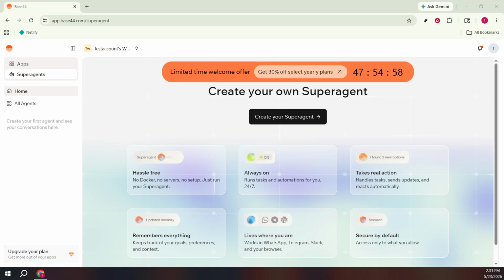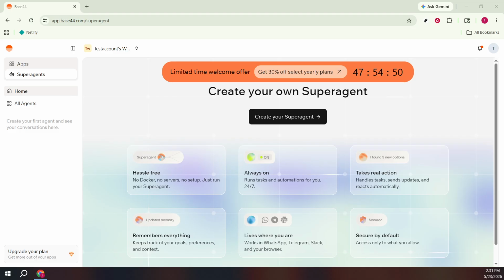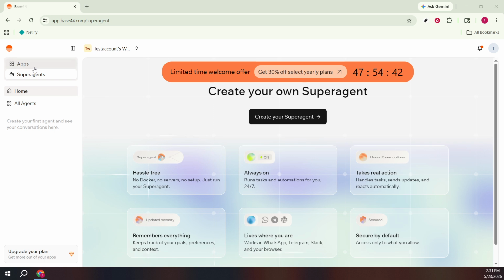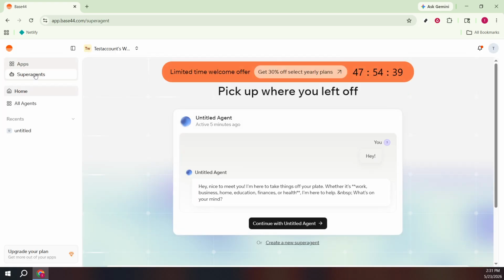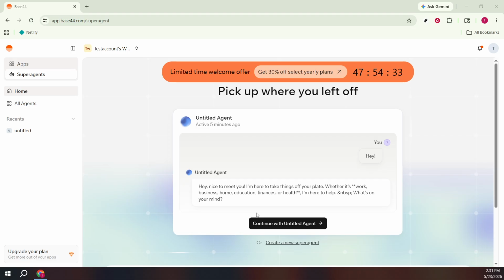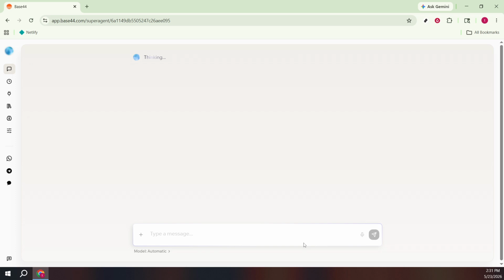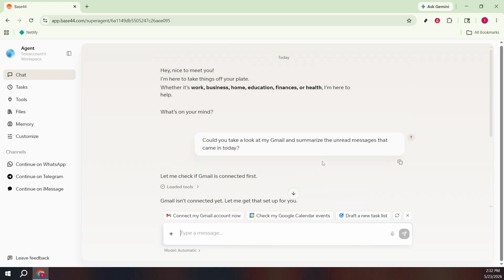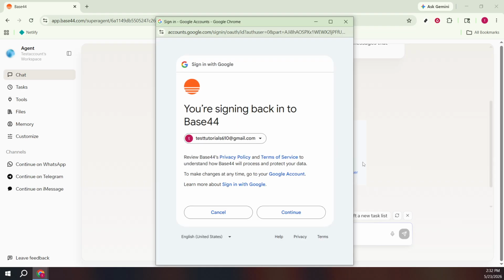How To Build An Agent With Base44 [2026 Guide]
How To Build An Agent With Base44